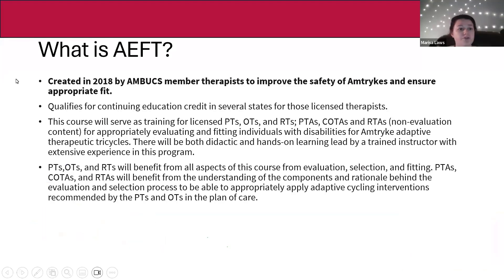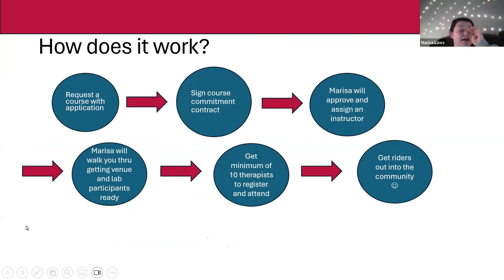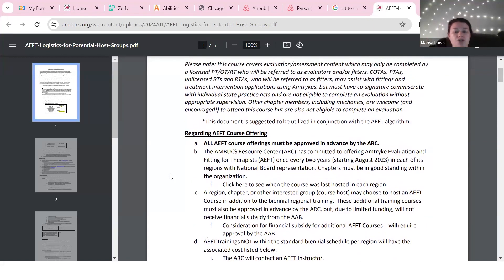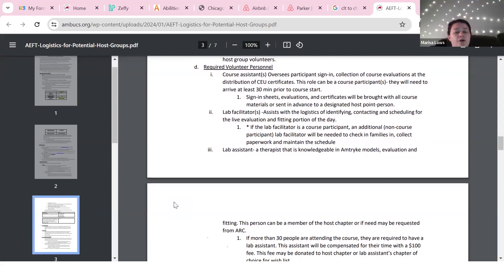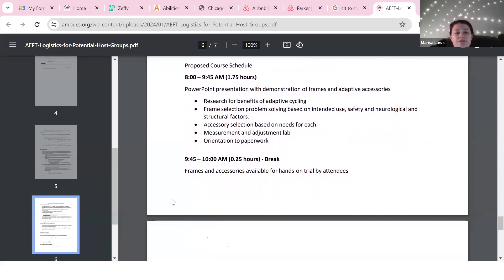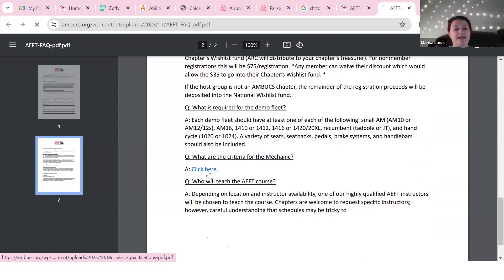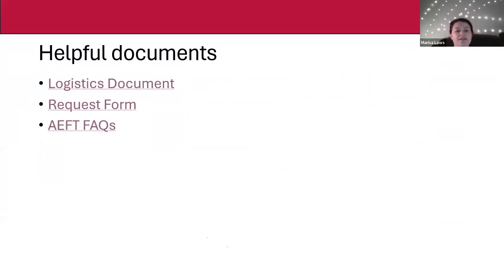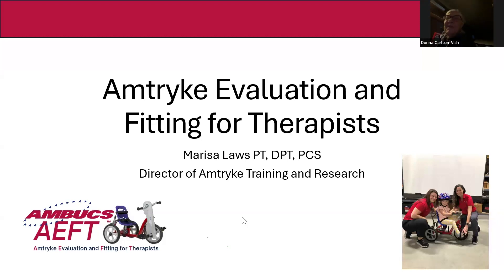Chapter Chat: AEFT (Amtryke Evaluation and Fitting For Therapists)